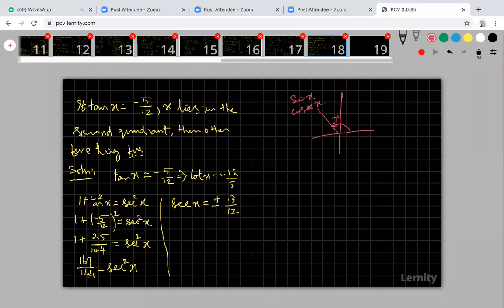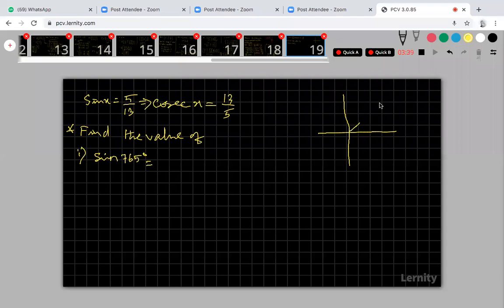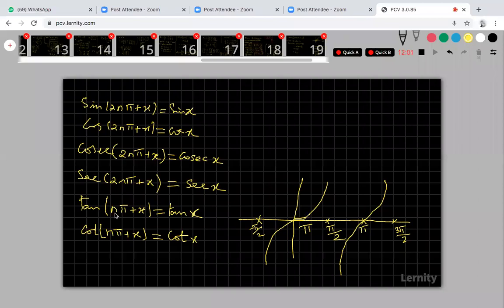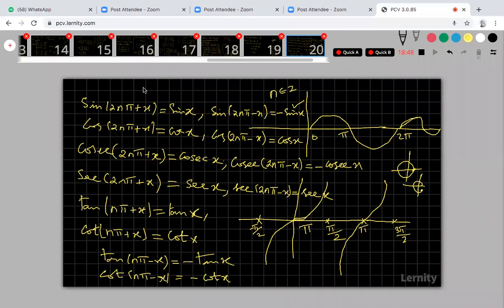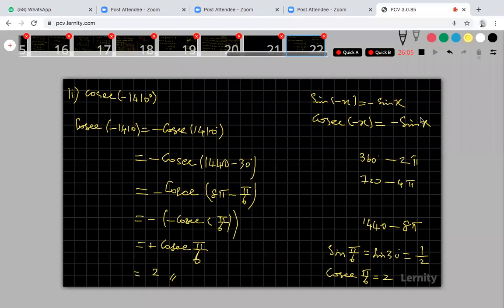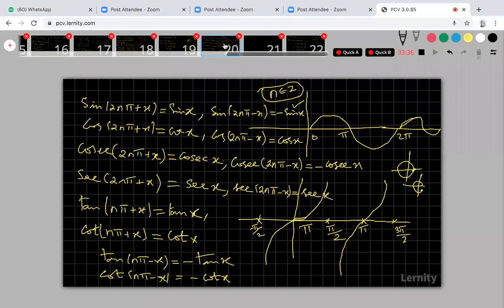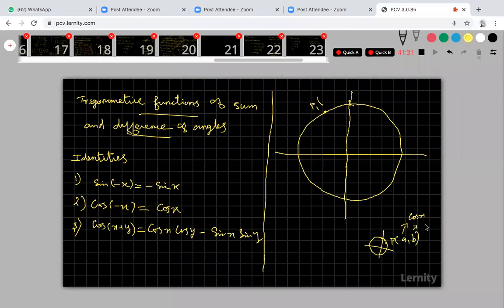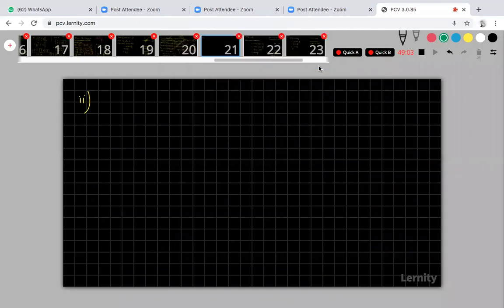June 26 - 11th - NEET - Maths - SZ2